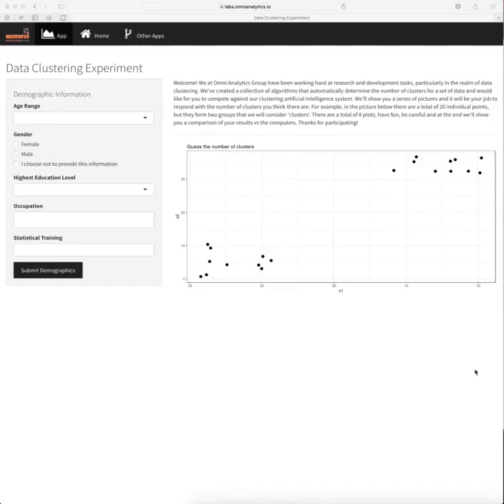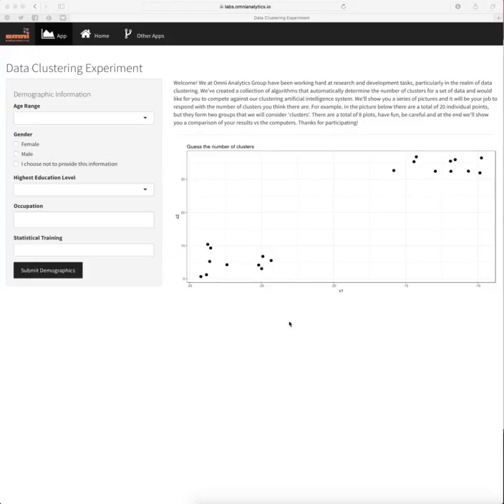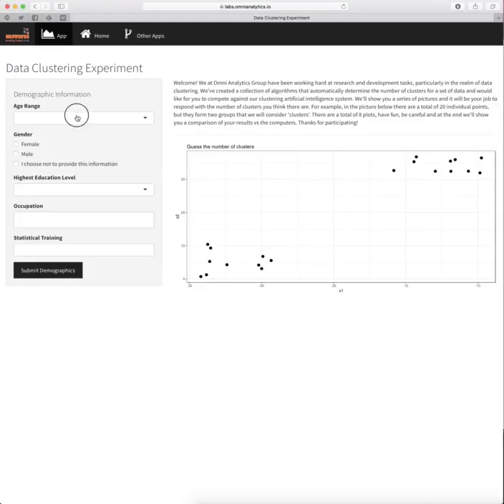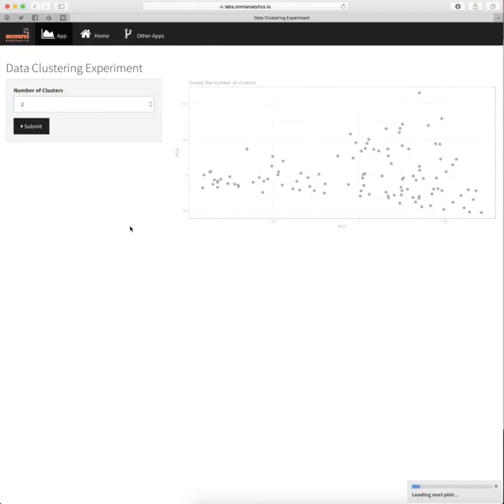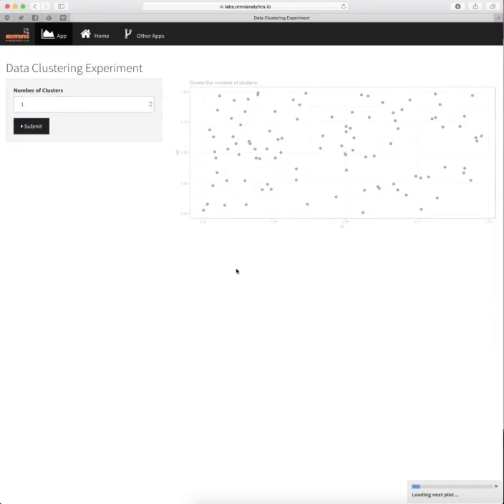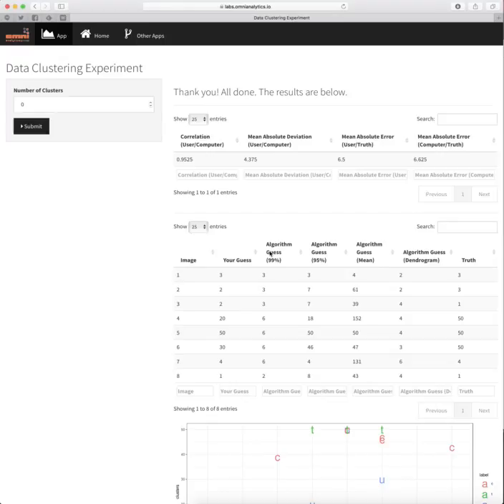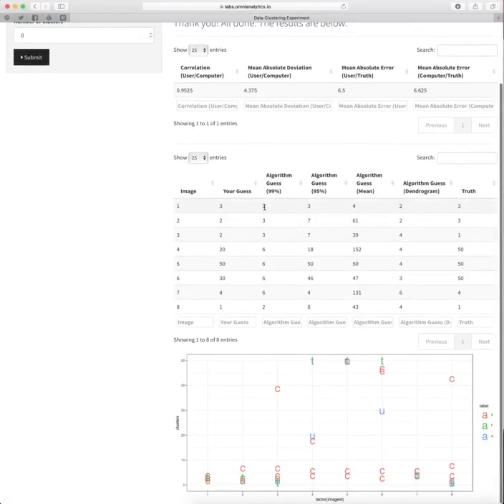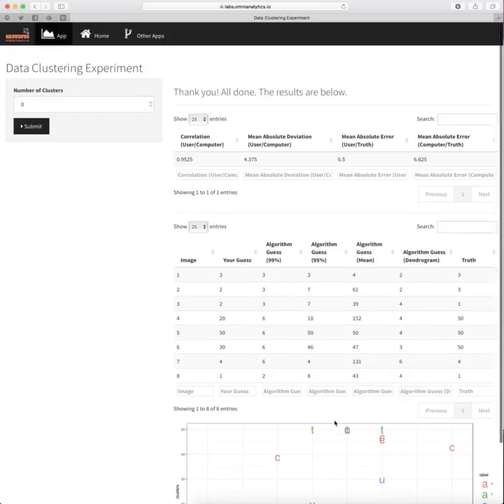Omni Analytics Labs Data Clustering Experiment